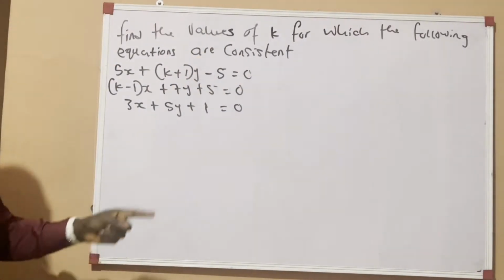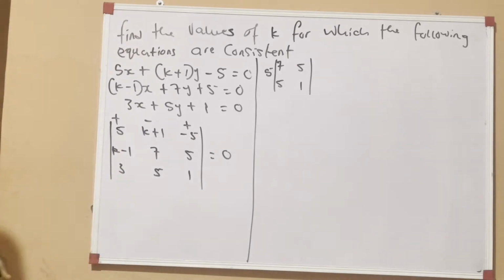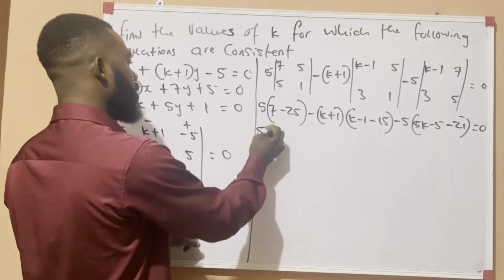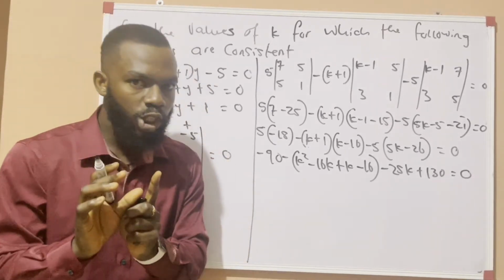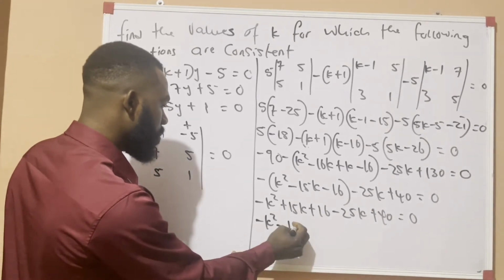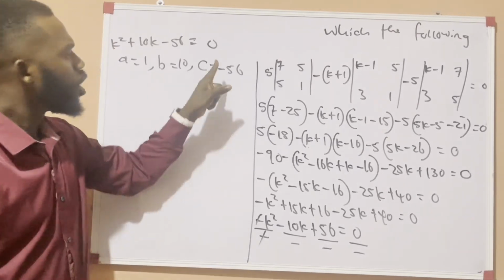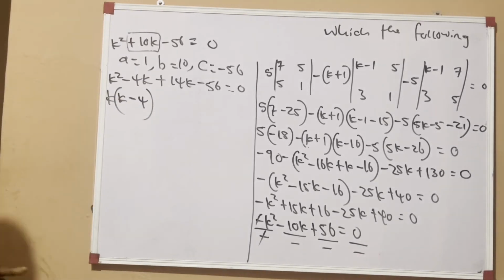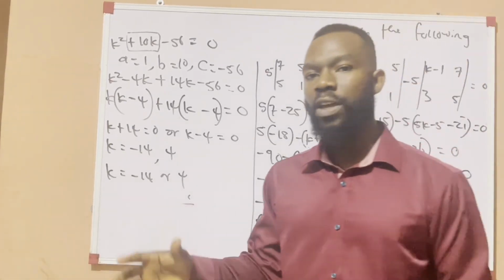Consistency of Equations 2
Consistency.. of equation